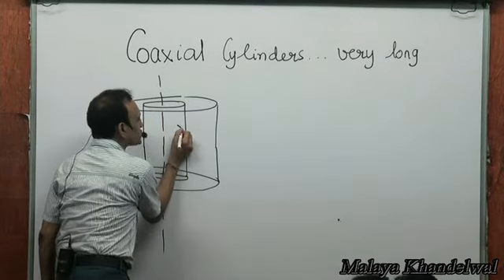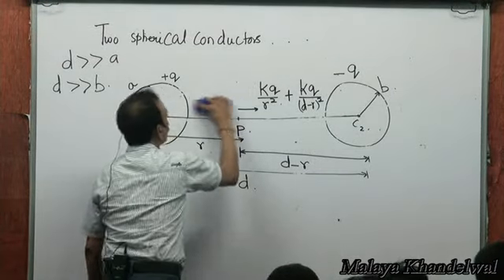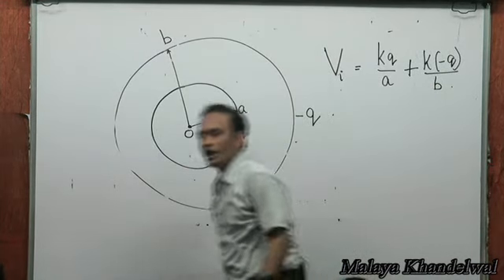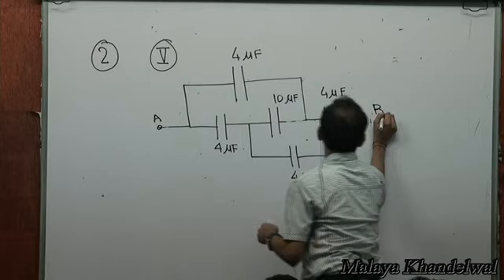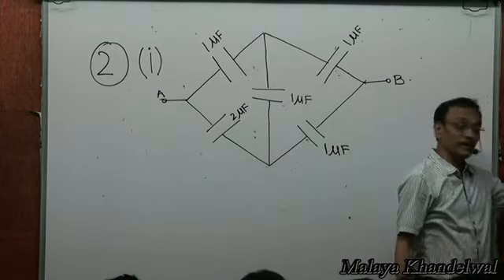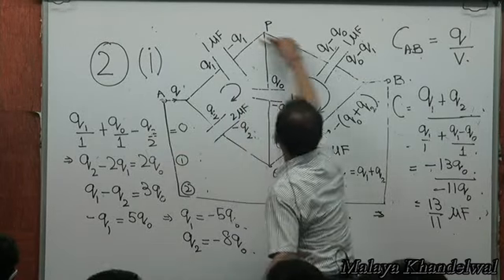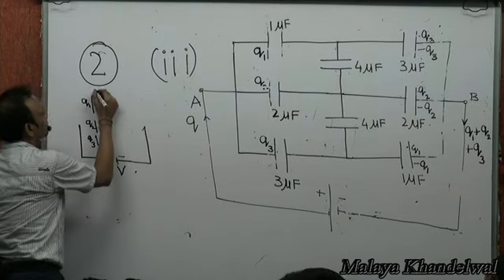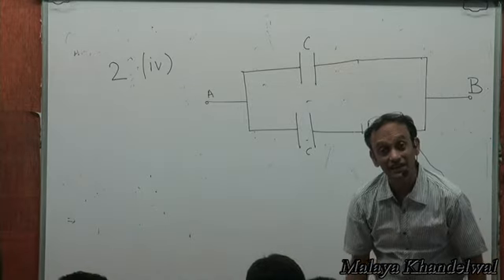Capacitors Class 3 for JEE/NEET